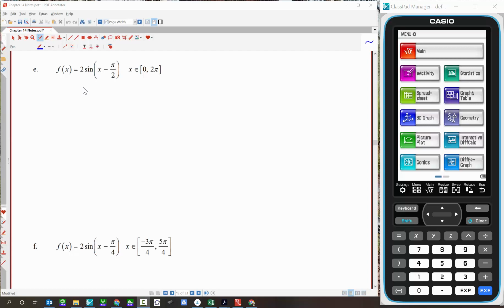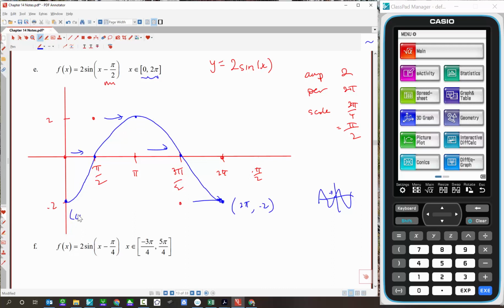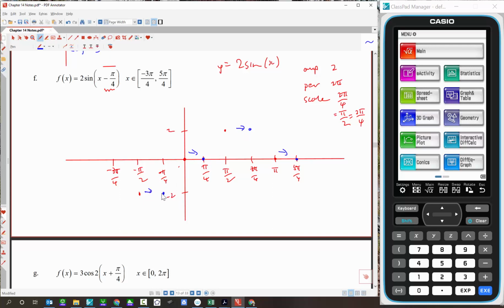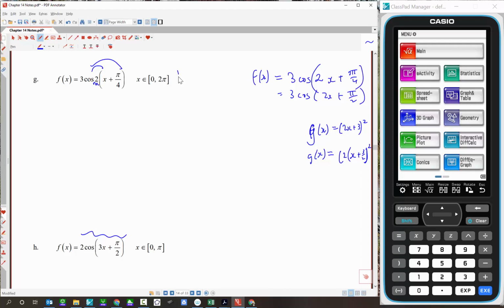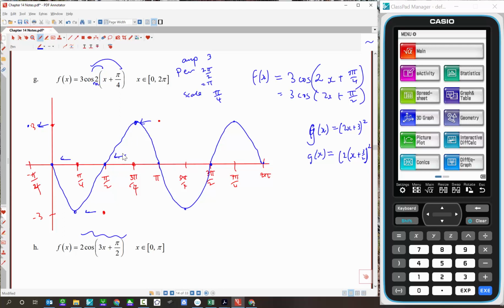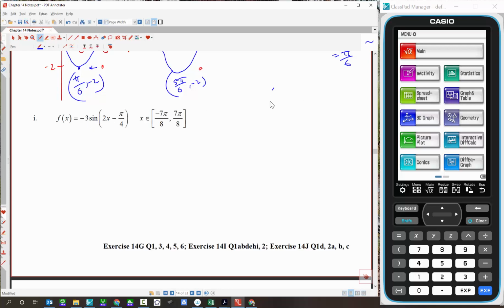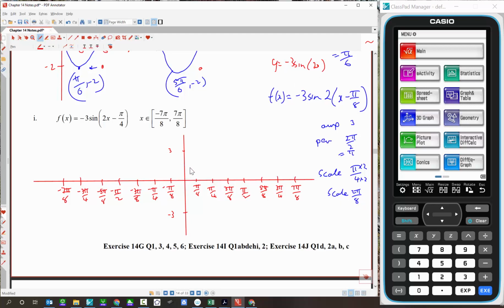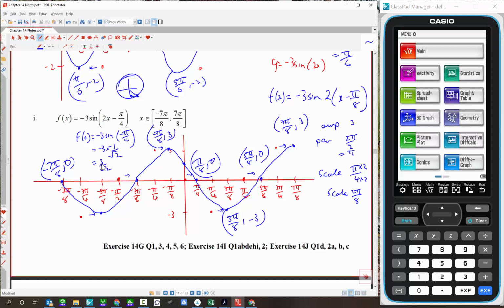Sketching Sin and Cos Functions with Horizontal Translations